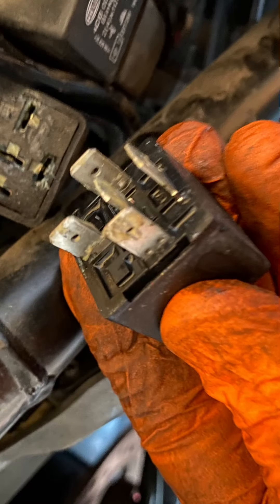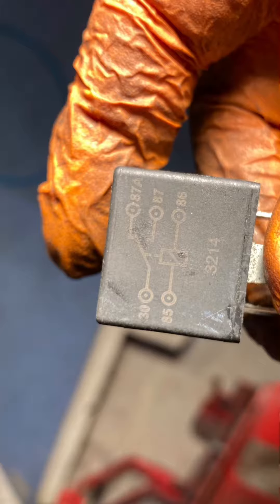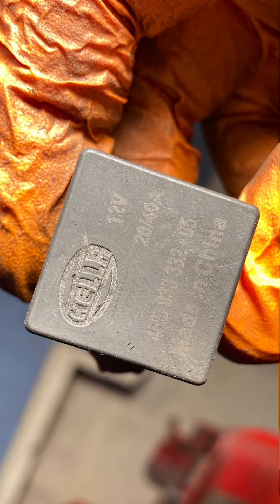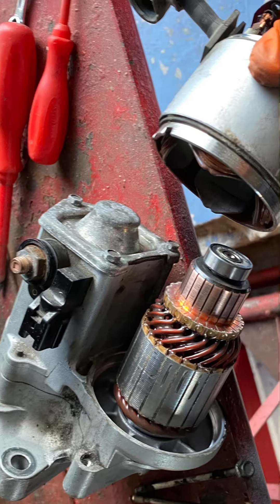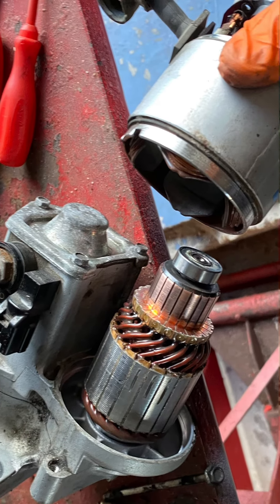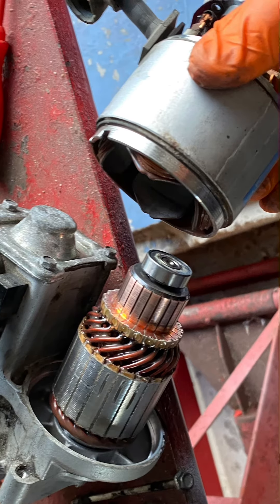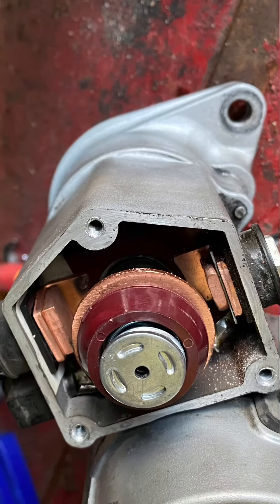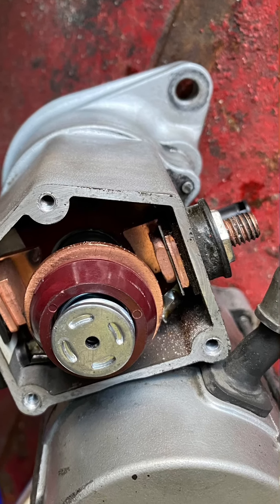Triumph Rocket X (3 / III) Electrical Starter Problems part 1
I made this short video to demonstrate the issues I’m having with my 2015 Triumph Rocket X. This is a 10th anniversary of the Rocket 3.

The battery is not very old and has been professionally tested. It has good cranking power.

I fitted a new solenoid kit about 2 years ago and it seemed to fix the problem for a time. Now it’s back again as shown in the video.

Having read various forums I have removed the starter motor and cleaned the commutator and checked cleaned other parts.

I removed the starter relay, which was very loosely fitted, sprayed it with electrical contact cleaner. I replaced it firmly.

With a volt meter connected to the positive side of the battery and the negative on the starter casing I checked the voltage while trying to turn the engine over. It dropped from around 12 volts to around 10.8 volts.

The multi-pin connector from the ignition switch was checked and cleaned.

I think another new solenoid kit maybe the next thing to try.